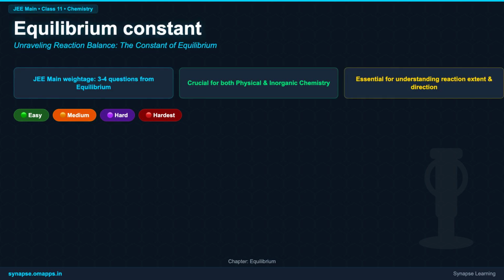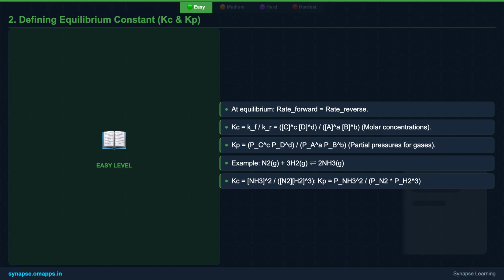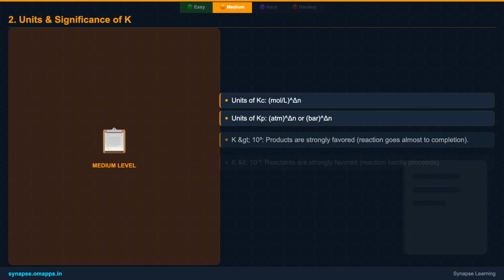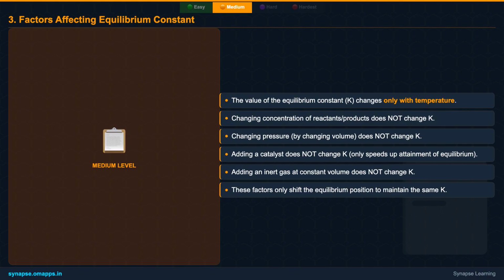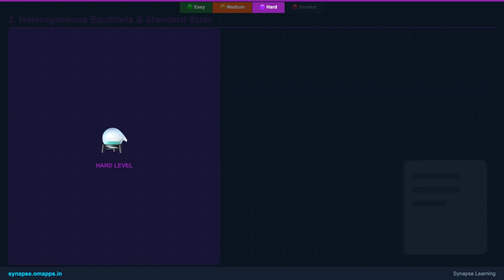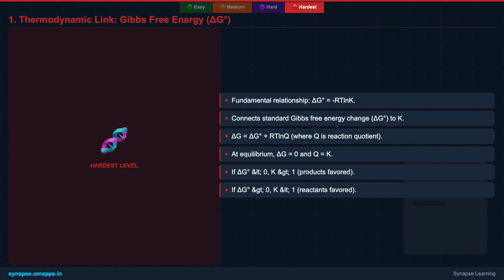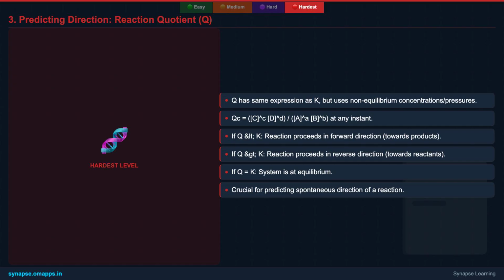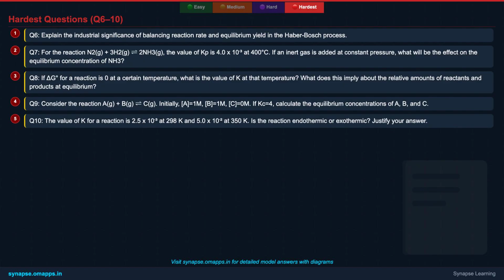Equilibrium constant | JEE Main Class 11 Chemistry | Synapse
📚 Equilibrium constant
JEE Main | Class 11 | Chemistry
Chapter: Equilibrium

  • JEE Main weightage: 3-4 questions from Equilibrium
  • Crucial for both Physical & Inorganic Chemistry
  • Essential for understanding reaction extent & direction

• All subjects: Biology, Chemistry, Physics, Maths
• All boards: CBSE, ICSE, JEE Main, JEE Advanced, NEET
• All classes: 9, 10, 11, 12

📌 CHAPTERS IN THIS VIDEO:
00:00 Introduction & Overview
0:33  🟢 Easy Level
2:11  🟠 Medium Level
4:28  🟣 Hard Level
6:41  🔴 Hardest Level
10:15  🎓 Subscribe & Explore